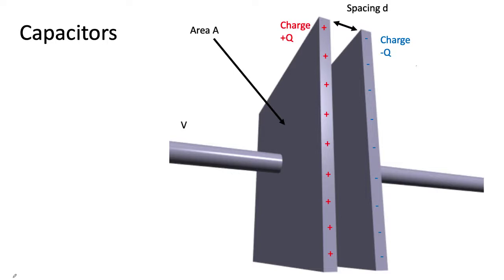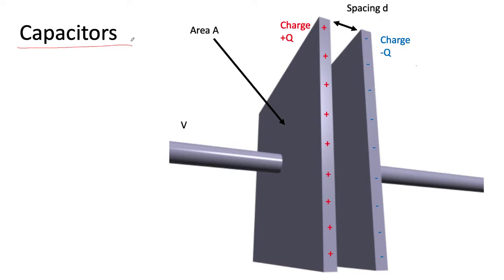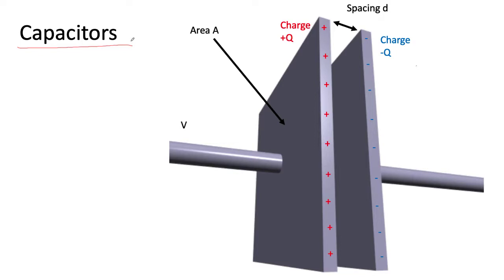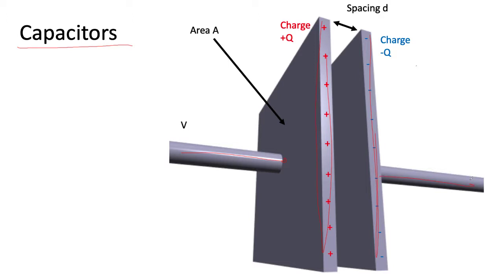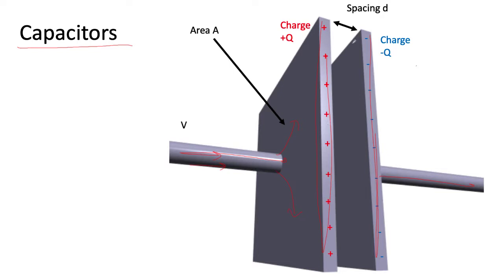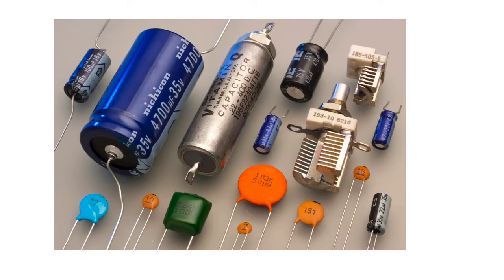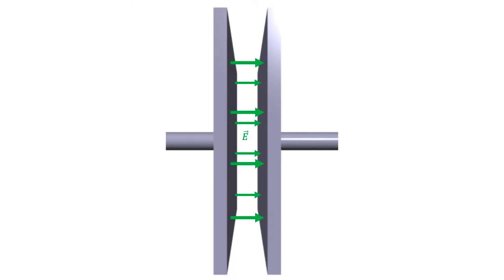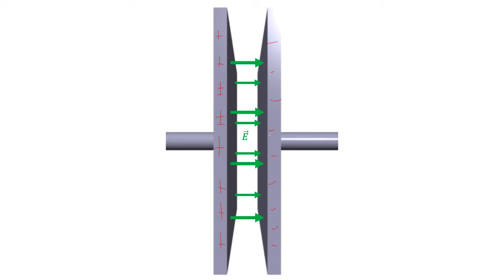C01 Introduction to Capacitors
Introduction to capacitors - what are they? What do they do? What do they look like